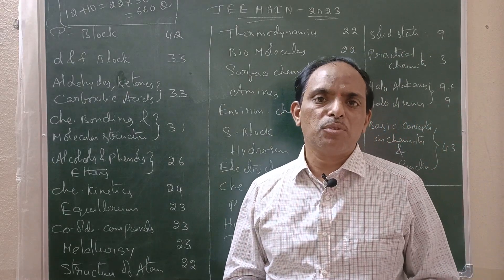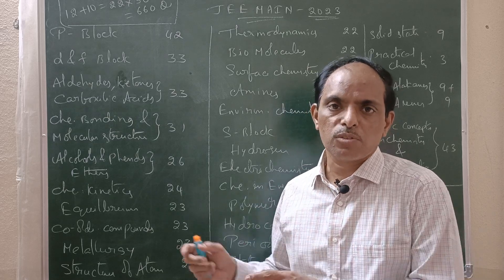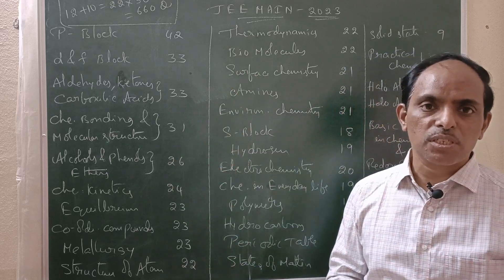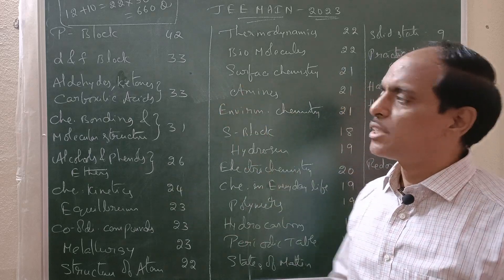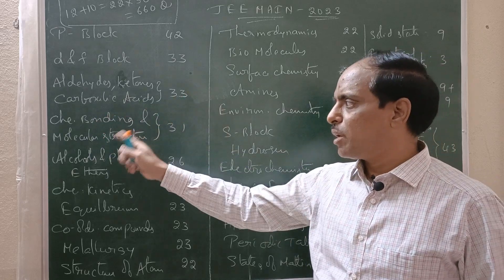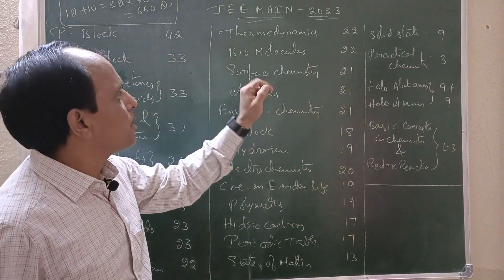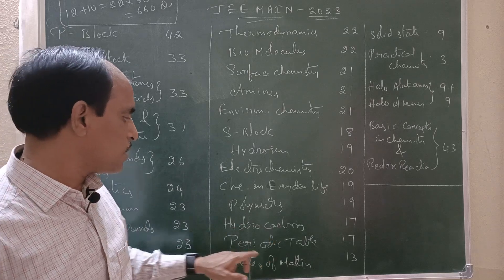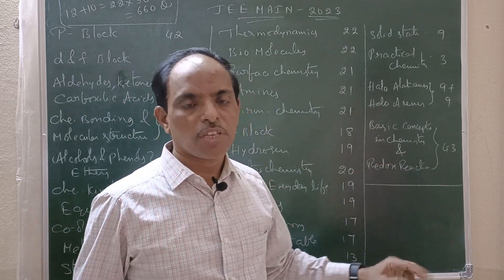Chemistry Weightage JEE MAIN 2023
join Differential CALCULUS COURSE